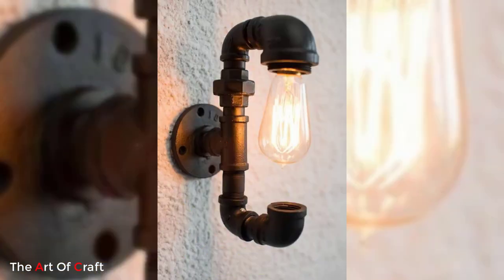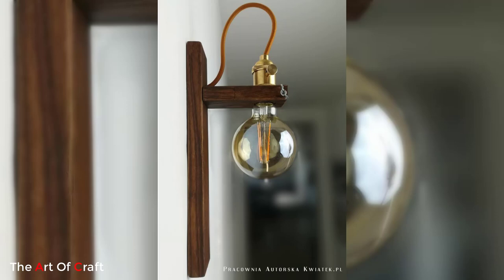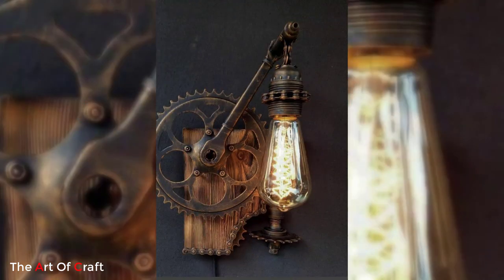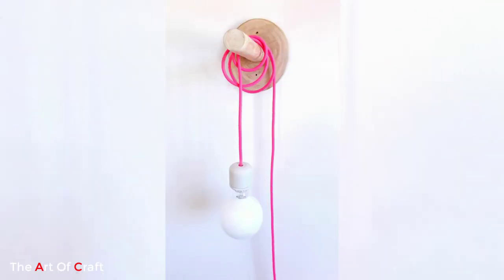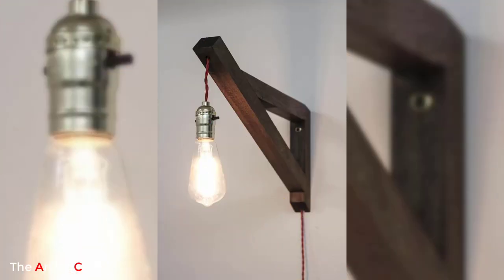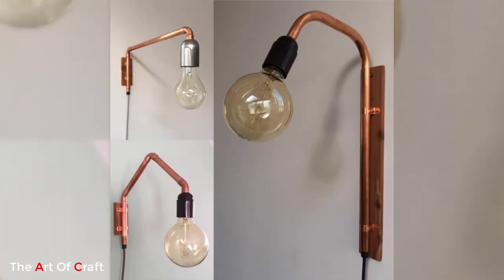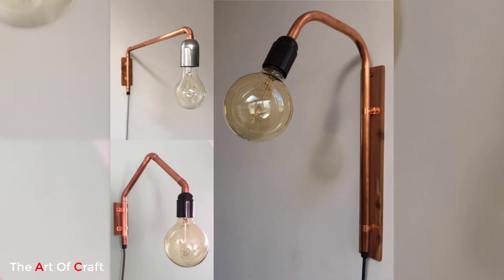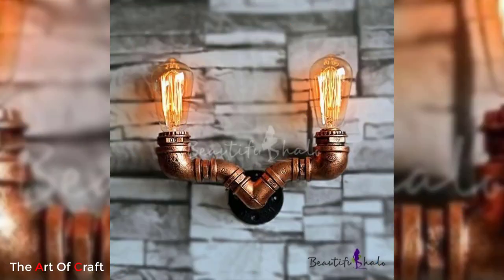Cool and Creative DIY Wall Lamps That Will Light Up Your Home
There are so many different types of lighting and they are all unique. In this huge and complex collection of lamps, pendants, chandeliers, and all sorts of fixtures, finding the one that bests suits your needs and preferences is an almost impossible task. But there are ways in which you can design them yourself. These so-called DIY projects give you more freedom and allow you to choose the materials, design, color, and all the other details. Let’s take a look at some ideas.